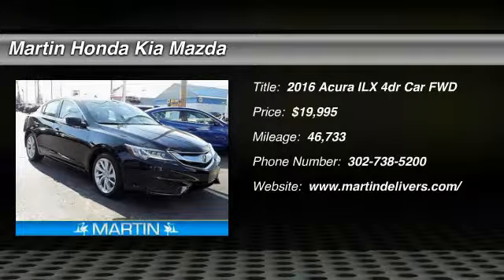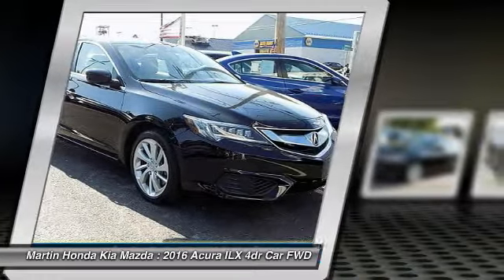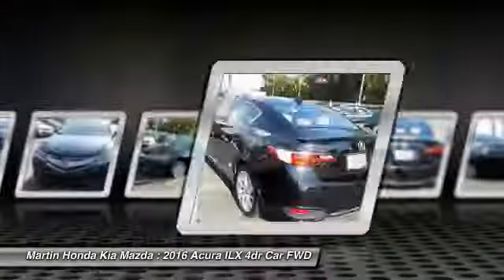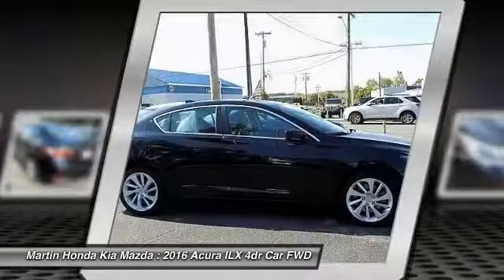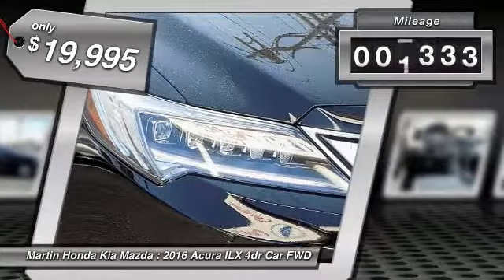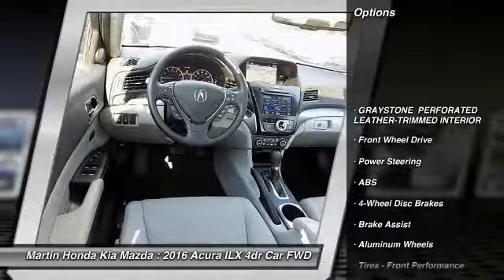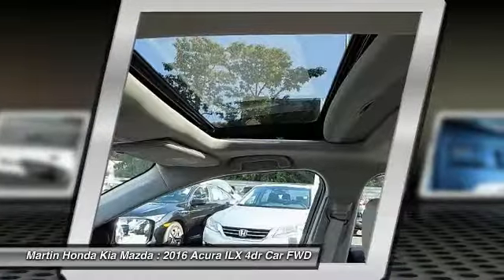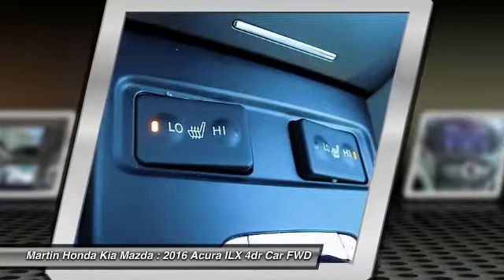2016 Acura ILX Martin Honda Kia Mazda H174707B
2016 Acura ILX w/Technology Plus Pkg

Gasoline! Join us at Martin Honda Mazda Kia! There isn't a nicer 2016 Acura ILX than this one-owner gem. It is nicely equipped. This great Acura is one of the most sought after used vehicles on the market because it NEVER lets owners down.